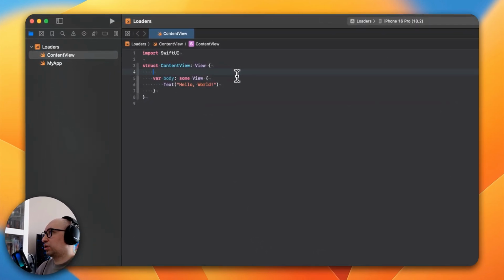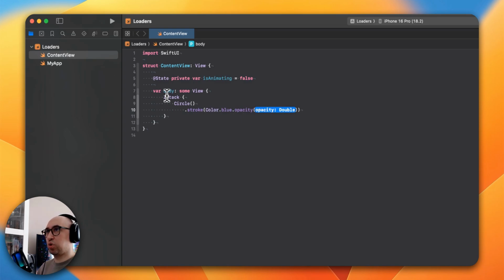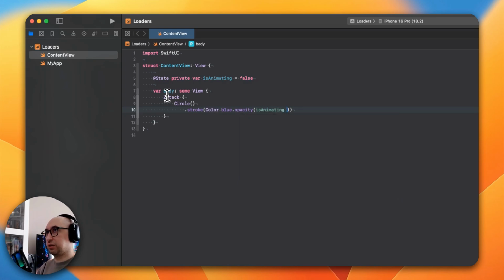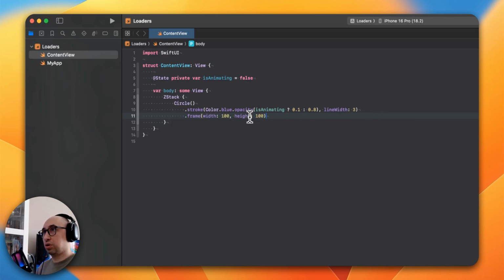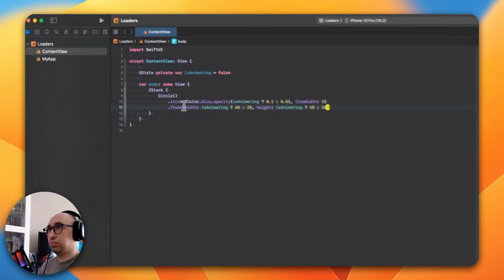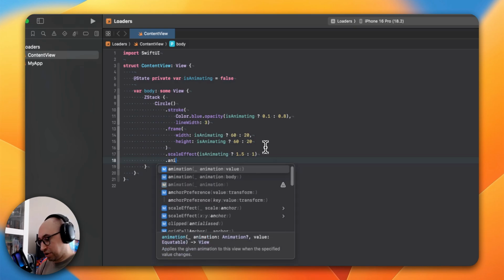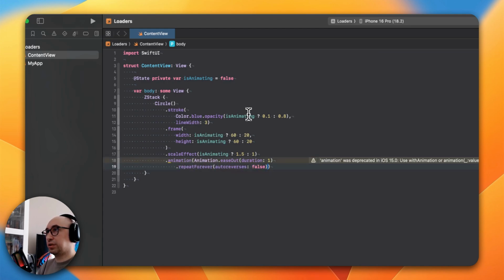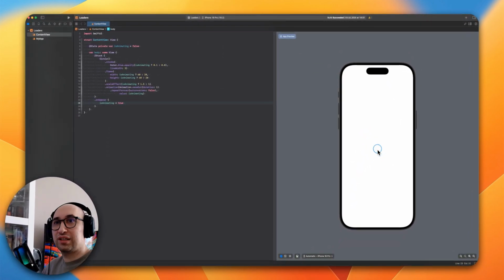🚀 SwiftUI Expanding Circles Loader Animation! 🎨✨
In this video, I’ll show you how to create a smooth expanding circles loader animation in SwiftUI! This effect is perfect for splash screens, loading indicators, or app transitions. We’ll use @State, Animation, and ZStack to bring this effect to life.

🔥 What You’ll Learn:
✅ How to create expanding circle animations in SwiftUI
✅ Using withAnimation for smooth effects
✅ Customizing colors, sizes, and durations